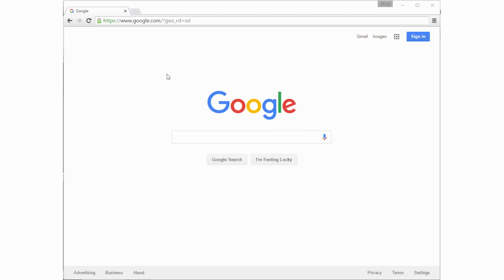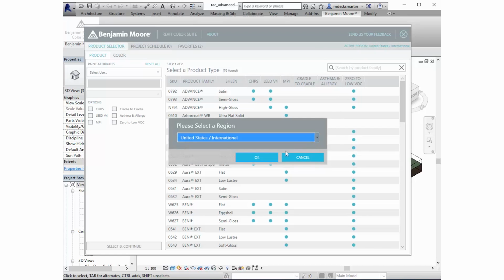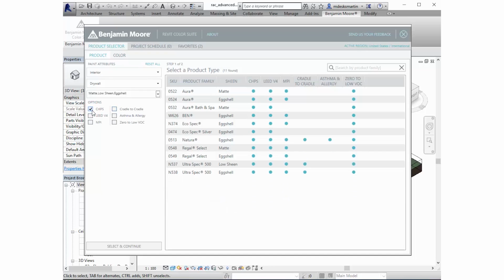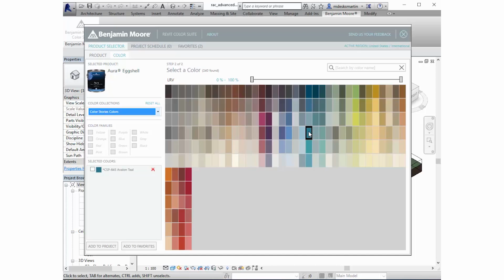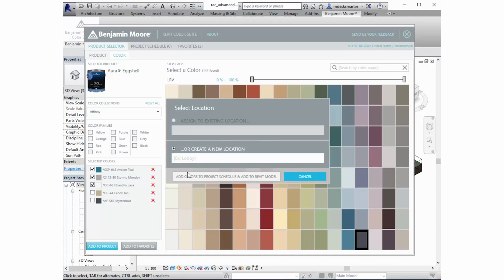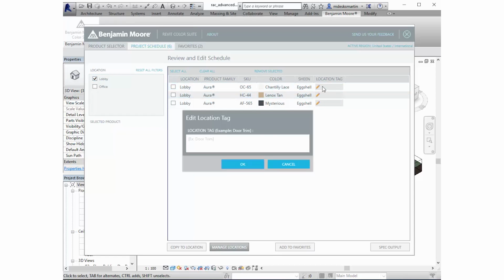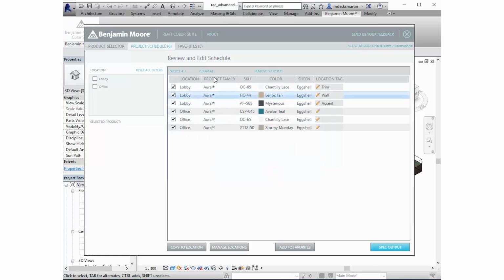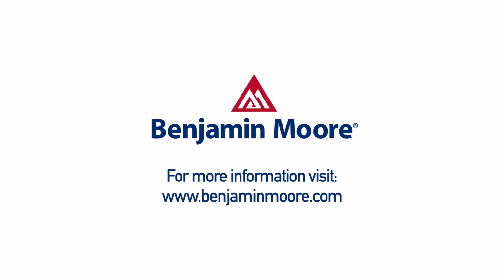Benjamin Moore BIM Video